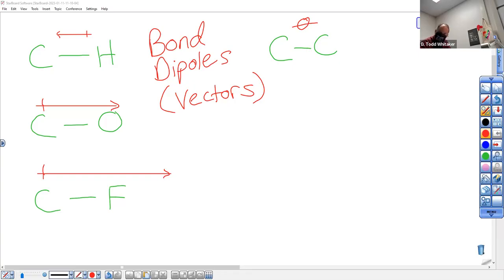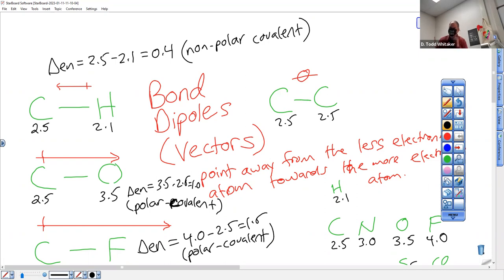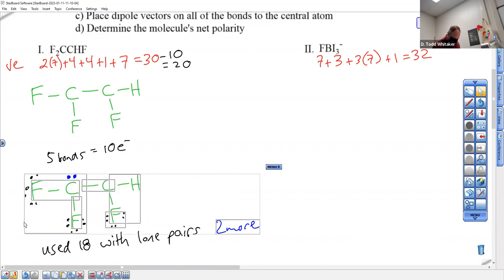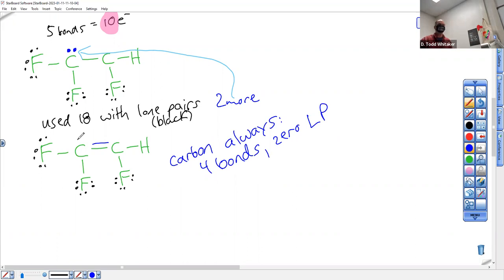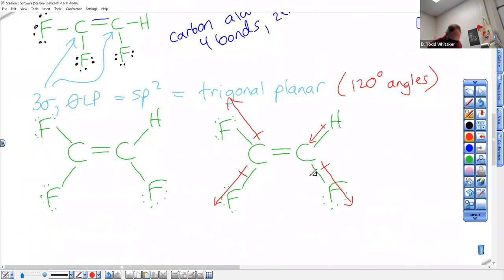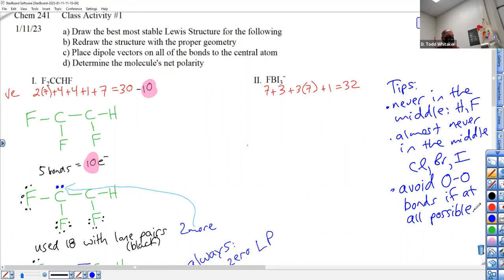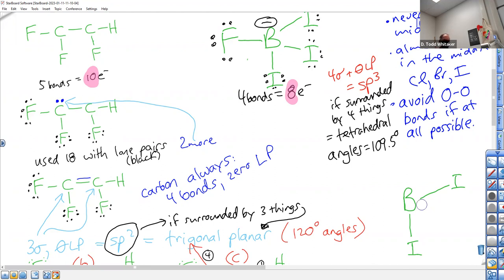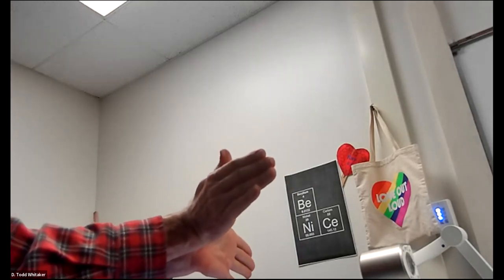c241w23L2Act1 Dipole Vectors and molecular polarity REDO